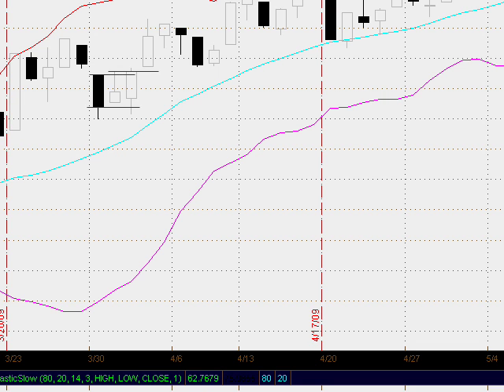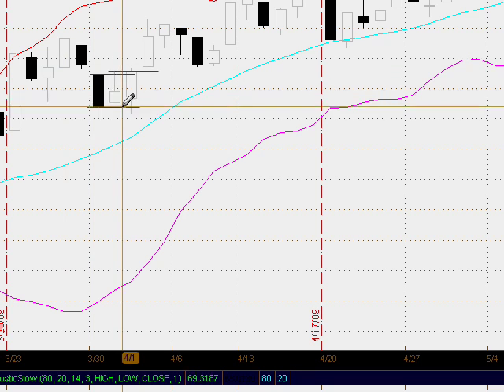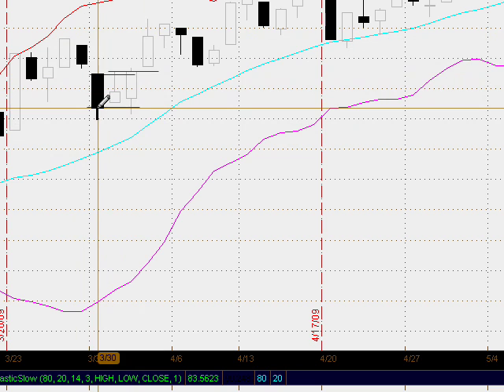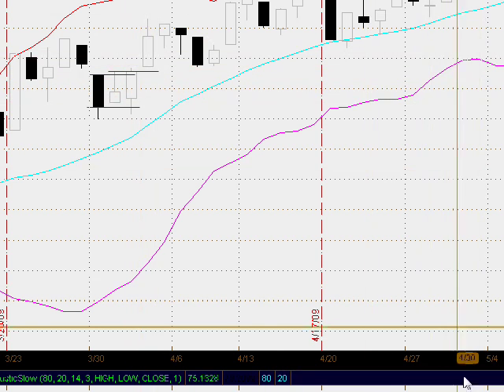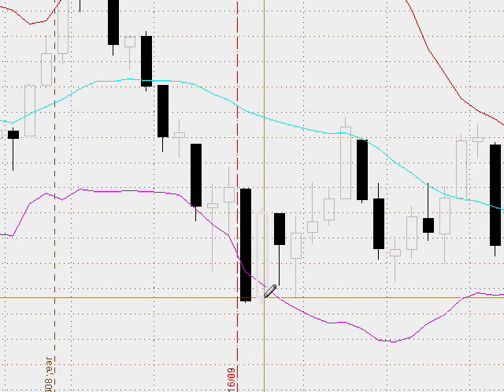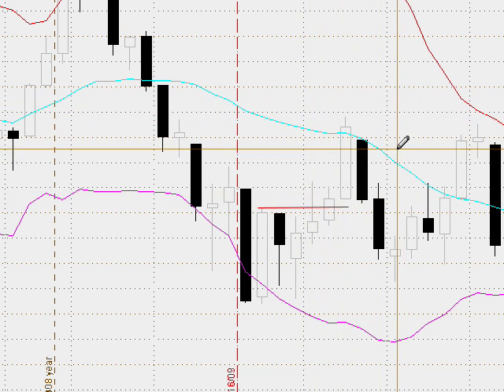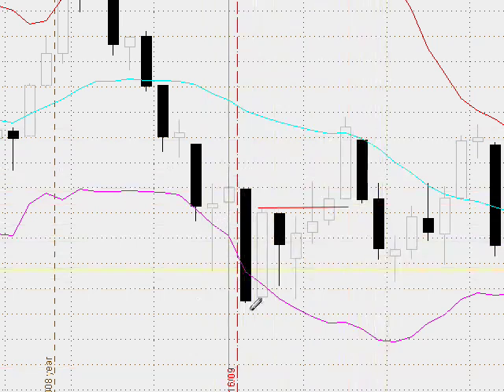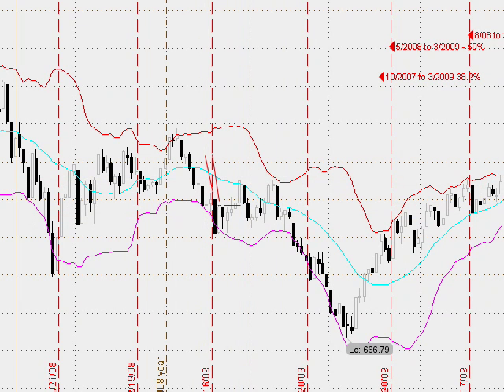Candlestick patterns Bullish Harami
- This is the Bullish harami in action on a stock chart.  A very nice bullish reversal pattern.  This patter works when used correctly.  Look for the Bullish Harami at market bottoms, at support in oversold market conditions.

Look for the Bullish Harami at a swing low or a pullback support zone for the highest success rate.